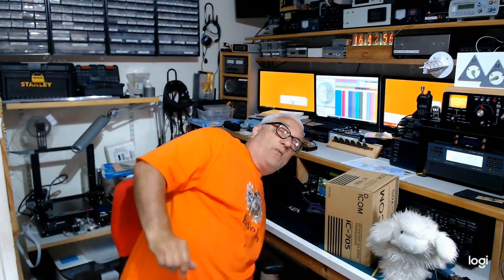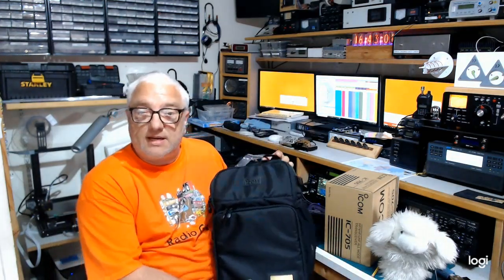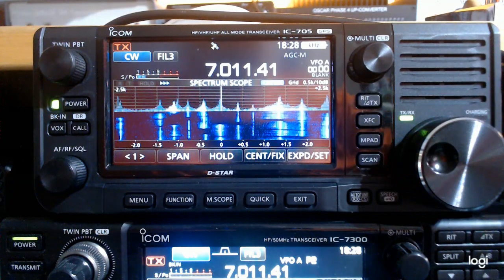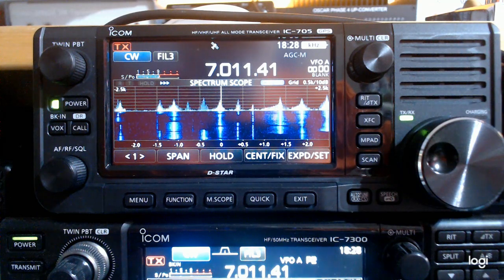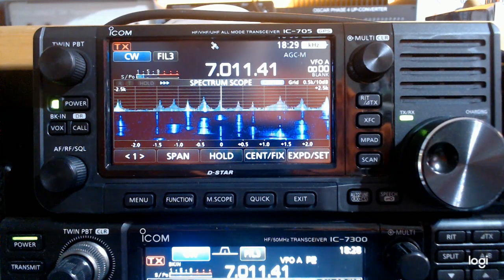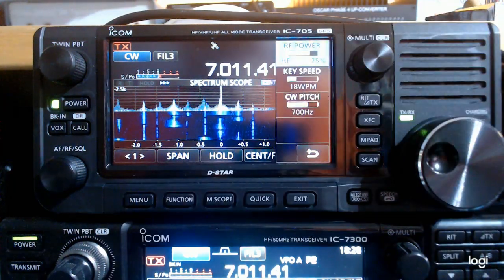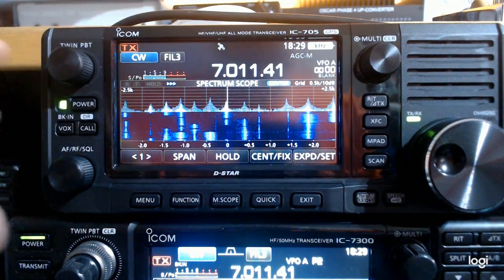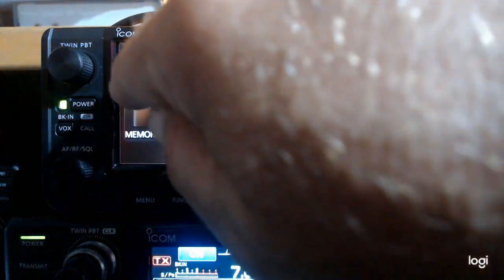Icom IC-705 - A first look at the RX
Here we have a “LAMCo Labs” production from deep in the bowls of LAM Communications:

We try out the new Icom IC-705 and put it alongside the IC-7300, IC-9700 and the IC-7610.

The IC-705 is the latest rig from Icom and is HF/VHF/UHF in a tiny package.